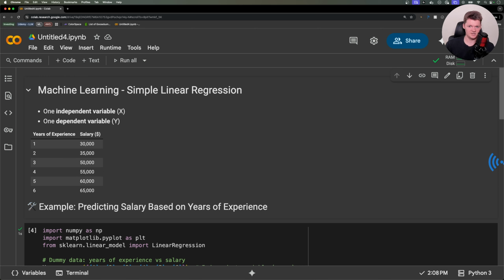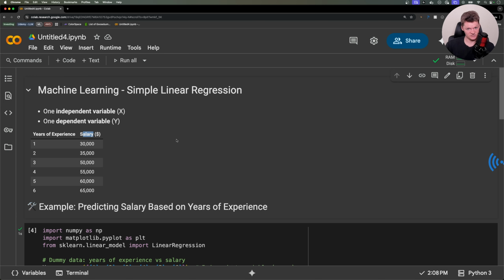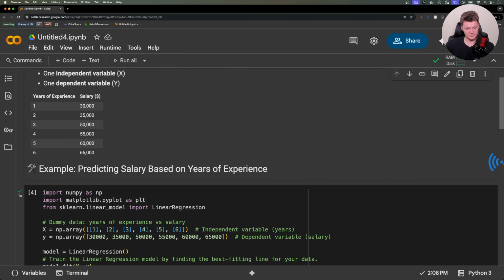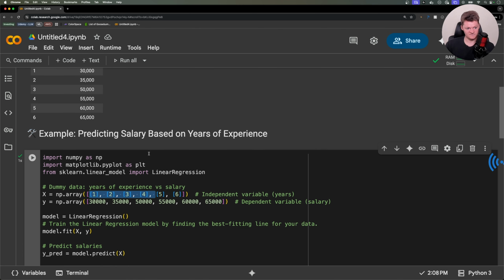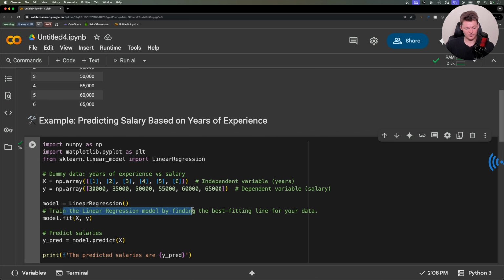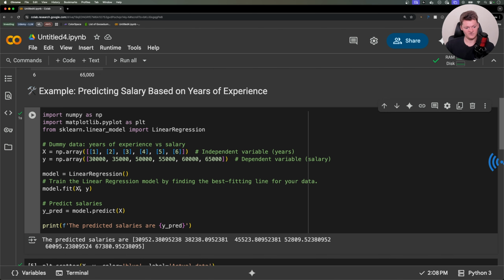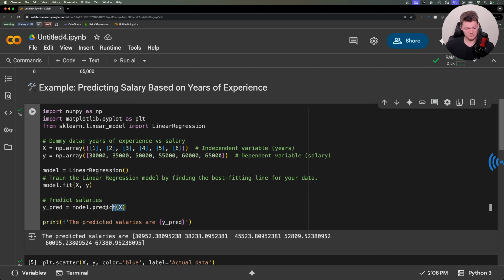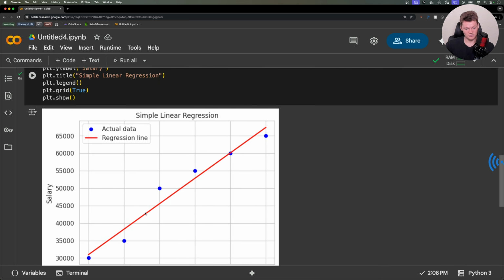Machine Learning - Simple Linear Regression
Learn the fundamentals of simple linear regression, how it works, and how to visualize it using Python and Matplotlib.

⌛ Timestamps
0:00 - Simple Linear Regression
0:24 - Coding Simple Linear Regression with Python